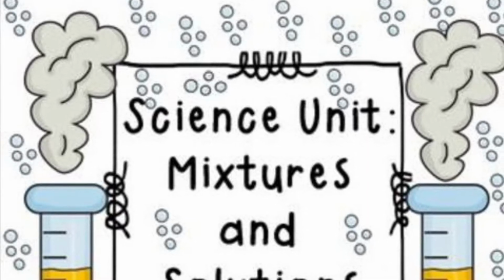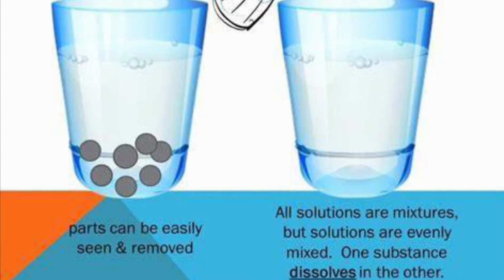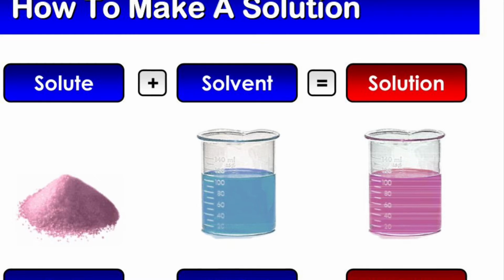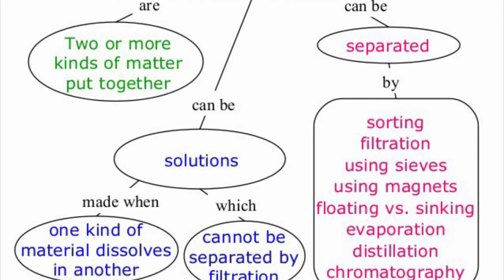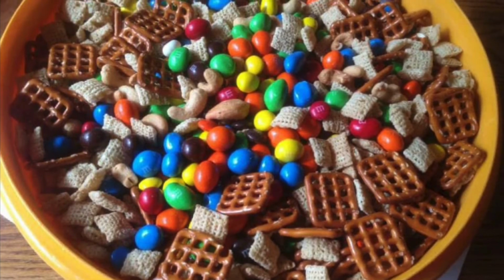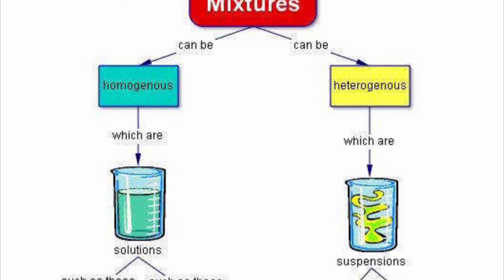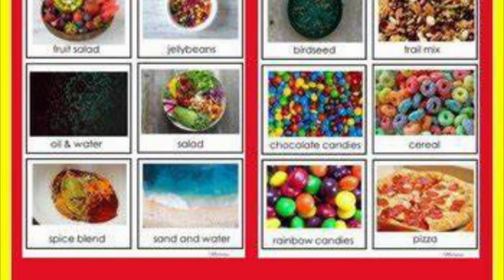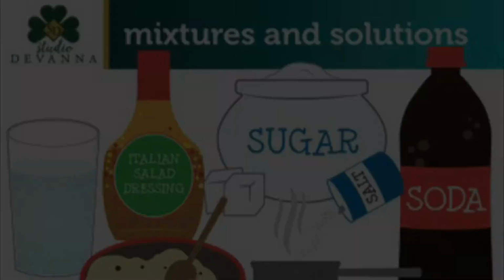Mixtures and solutions🔬🧪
Hey there! It’s a brand new episode of Mixtures and solutions🔬🧪 in Chemistry . Thanks everyone, i’m looking forward to see you in my next video!